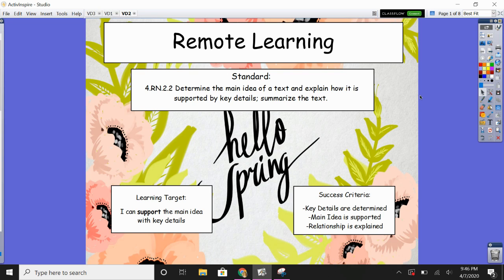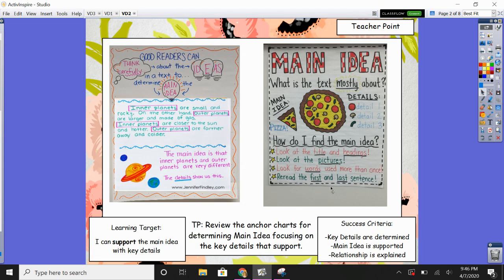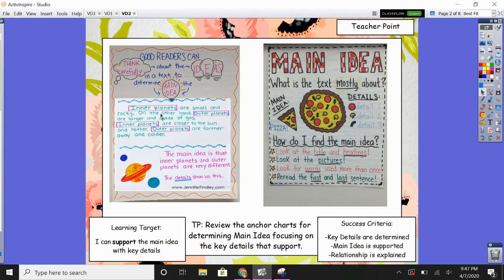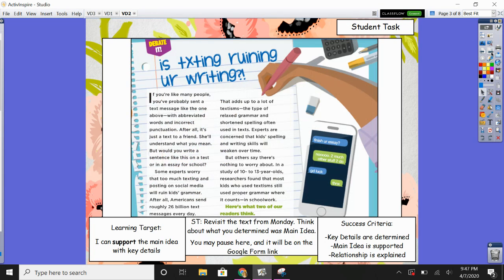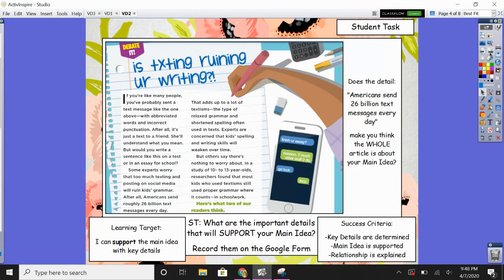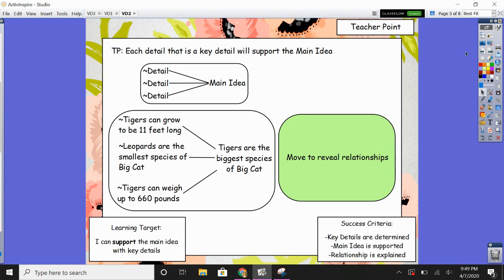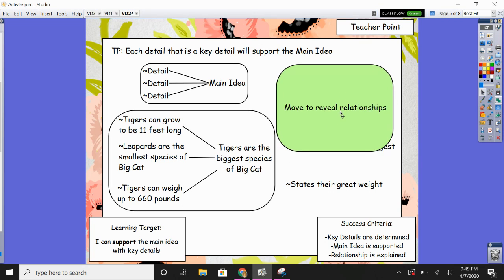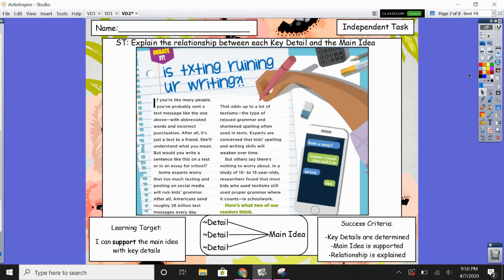Reading Virtual Day 2